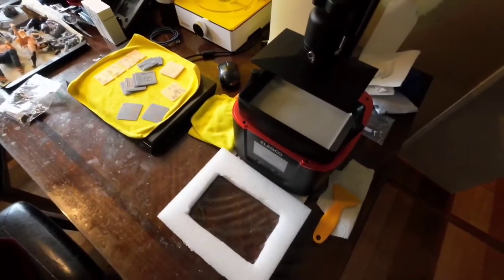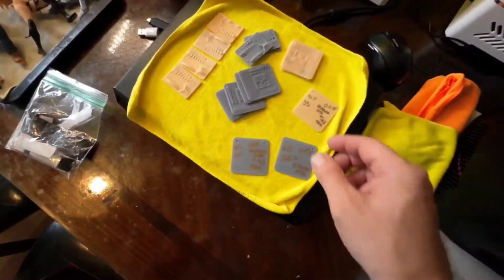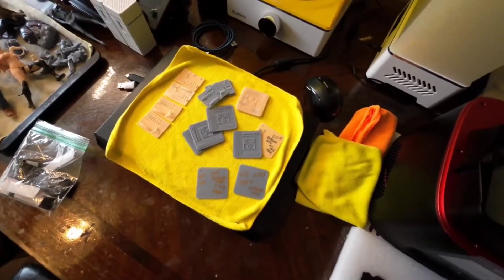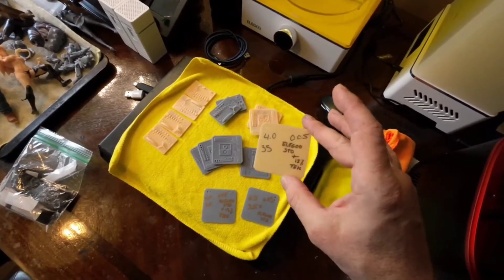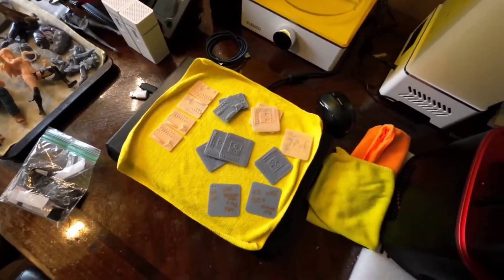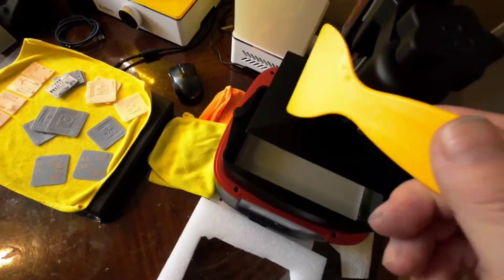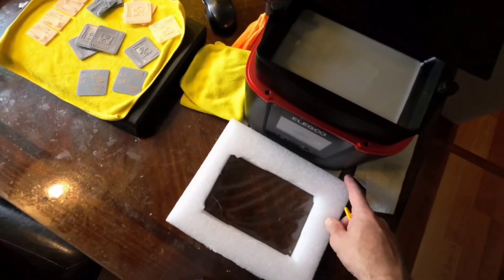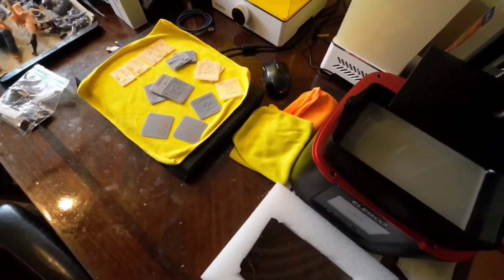Elegoo Mars 3 tips/tricks & resin mixing.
Just wanted to share a few tips & tricks I've learned since having my Mars 3 resin printer. Simple & easy things to save time, resin, keeping up with exposure settings & mixing ratios.